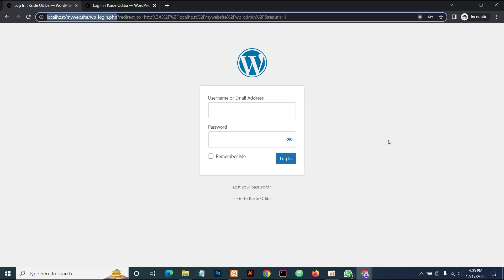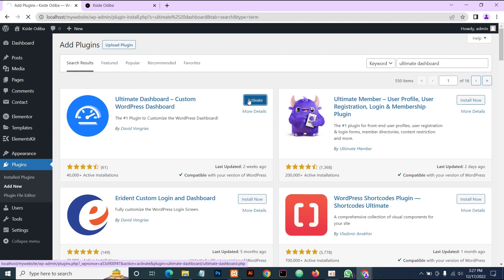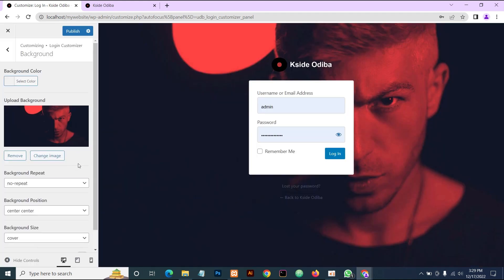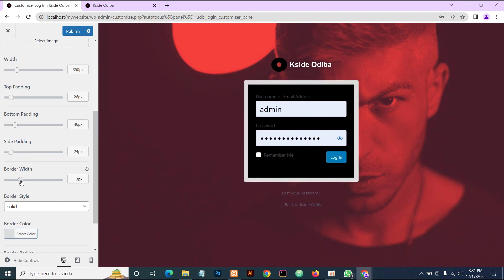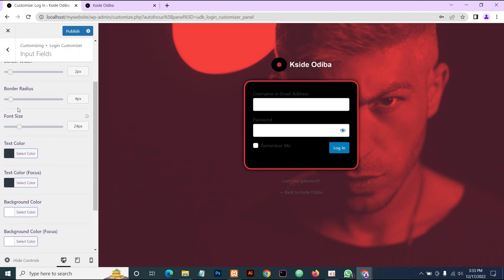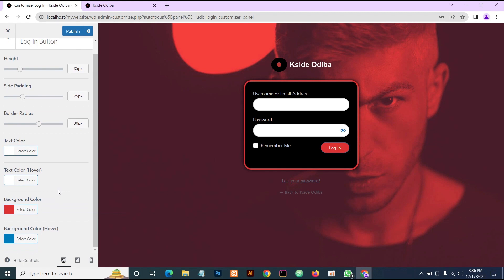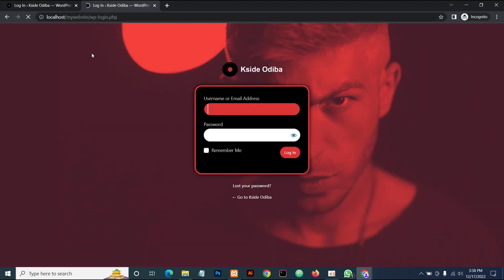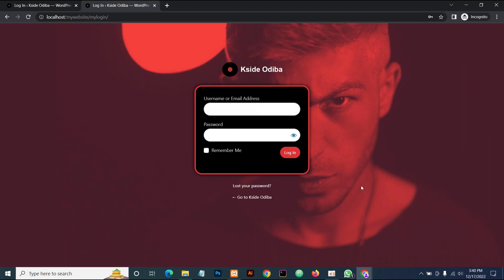How to Customize Wordpress Default Login Page 2023 | Step by Step | WordPress Beginner Tutorial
In this tutorial video, I'll be showing you step-by-step how to Customize WordPress Default Login Page using the FREE way. Feel free to drop your comments if you have any issues or difficulties.